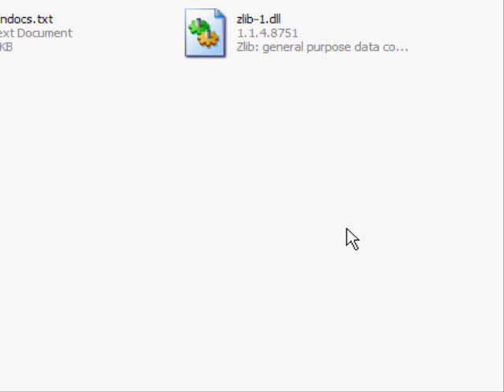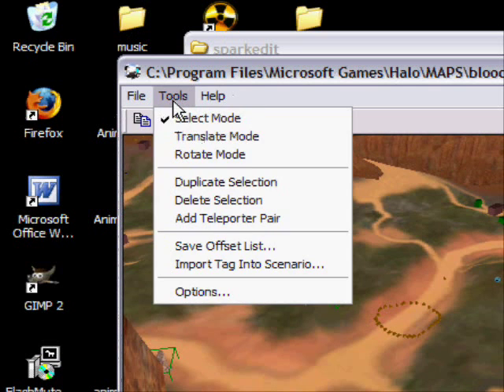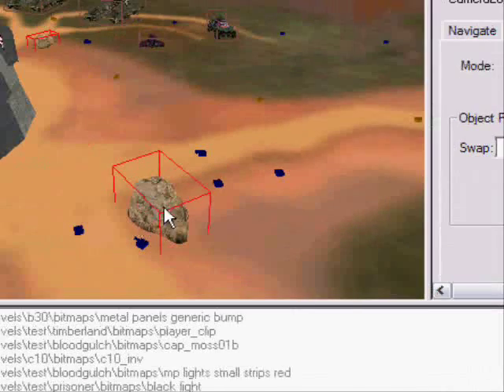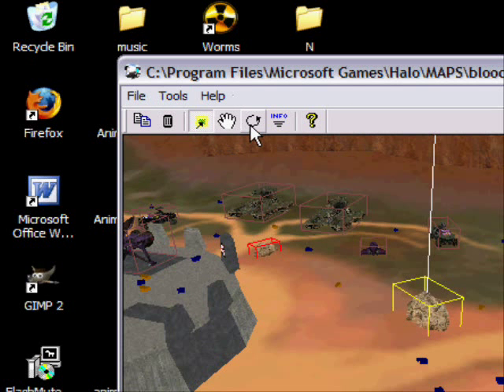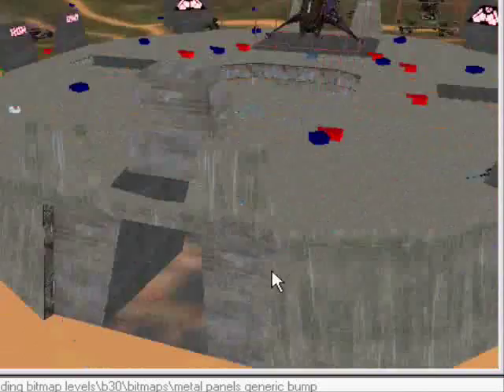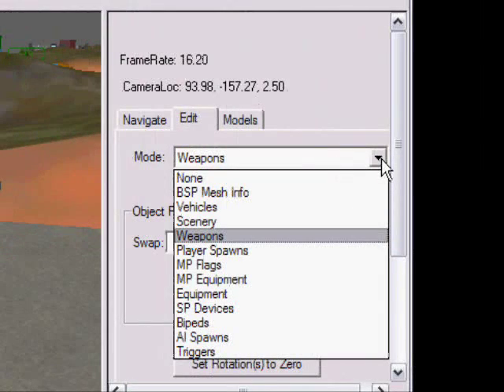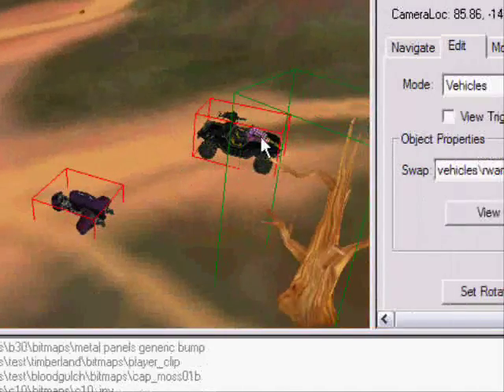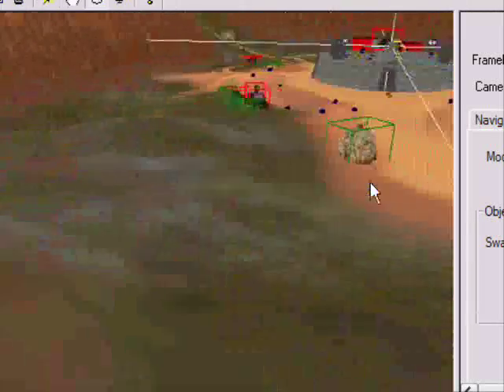HaloPC Spark Edit Tutorial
IF YOU CAN'T SEE THE COLORS DO THIS!!!

WhoDaresW1ns :

Anyone with the texture issue:
Go to your 'tools' menu, go down to 'options' and set your 'Bitmaps.map' path to the directory that it is in. Your Bitmaps.map should be in the MAPS folder. 3 days ago

You can get spark edit from this link:

(I have no idea if that's the most current version you may want to check it out on your own it shouldn't really matter) If this link doesn't work, try searching google for spark edit. This program is really old, so some things may have changed in teh years.

LOOK HERE FOR IMPORTANT INFORMATION!

You could probably figure this out on your own, but I forgot to add how to save your changes to your map because I was running out of time. Anyway you just go to file then save changes. So just click save changes in the file menu then it should be like "Changes saved!" or something then you can open halo and check it out.